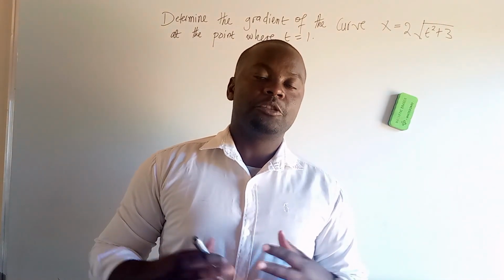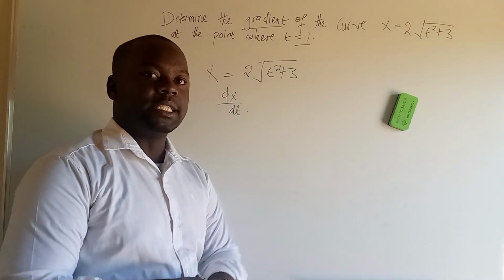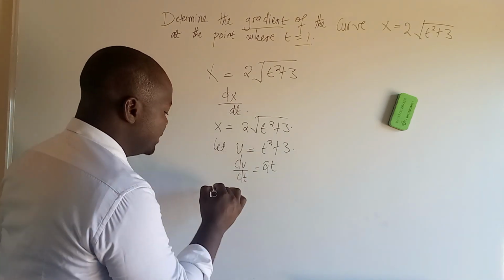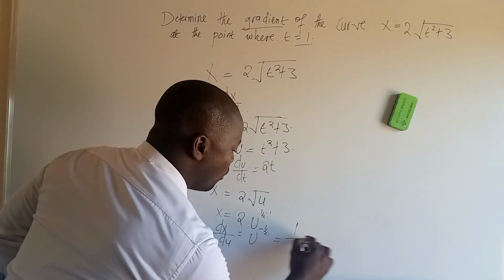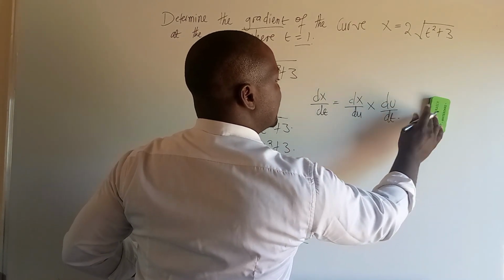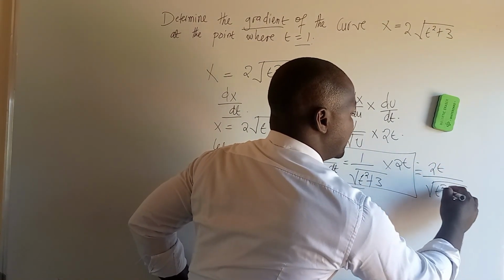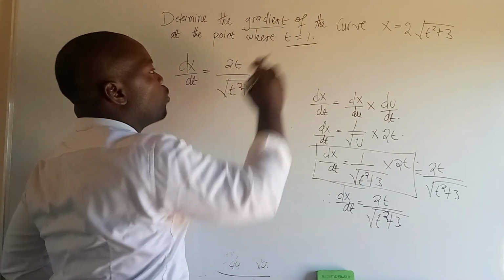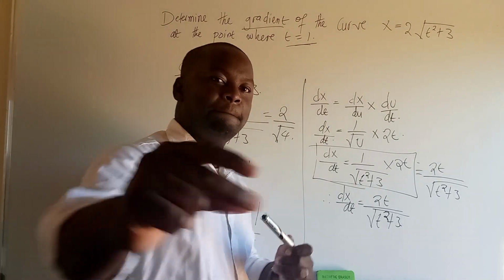Calculus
This video explains how to differentiate a function using a U-substitution as well as Chain rule